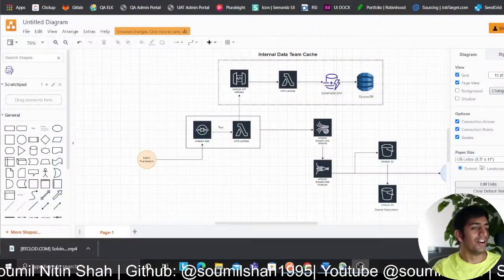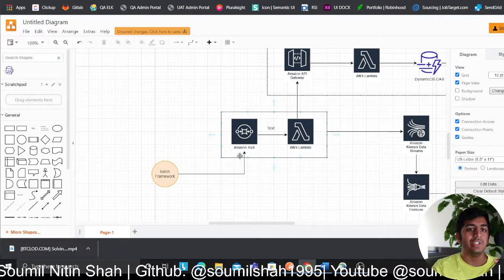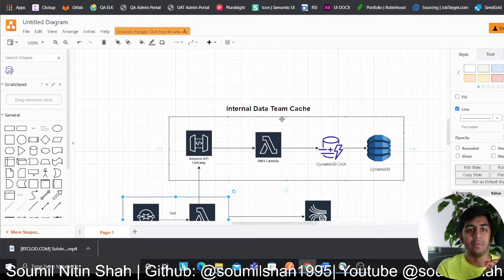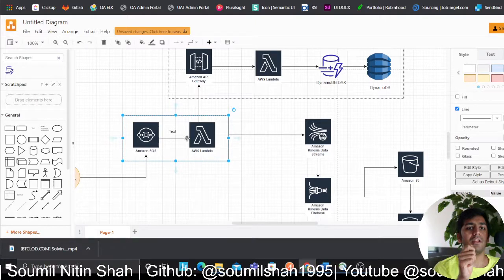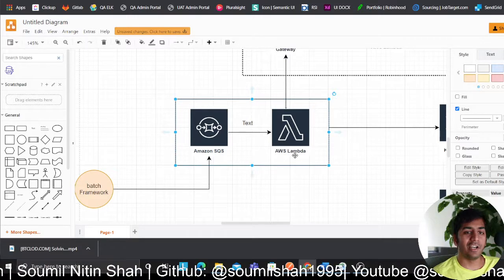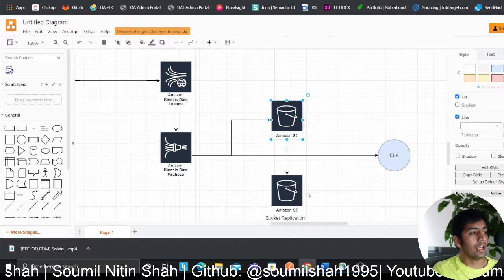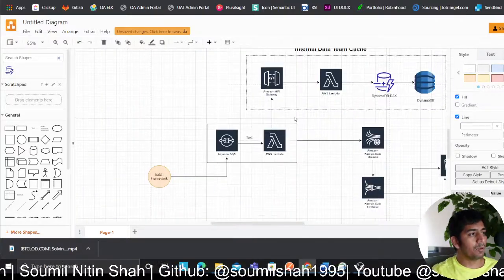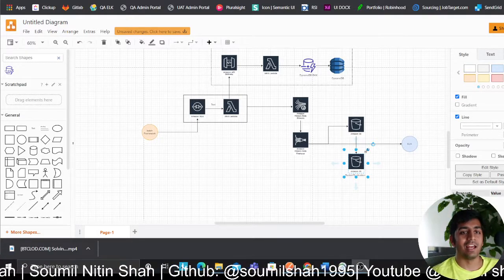Architecture to Ingest Documents with ML Vector to ElasticSearch using SQS, Kinesis, DynamoDB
Watch

Title: Tunning Shards & Replicas in ELK by Doing Stress Test using Apache JMeter | Performance Boost

Title: Beginner Guide on how to Stress Test Elastic Search Index with Apache Jmeter Tutorial

Title: Elastic Search Cache 100X Faster Search Results | Test Done using Jmeter

Title: Asking Birendra Singh About his journey on Mastering Elastic Search

Title: How to move Data from production elastic search to QA Elastic Search on AWS OpenSearch | Snapshot

Title: Robust Architecture to ingest Stream Data into Elastic Search by using Kinesis Part 2

Title: Elastic Search & KIbana with AWS Cognito and FIne Grained Access  Step by Step Tutorial | AWS